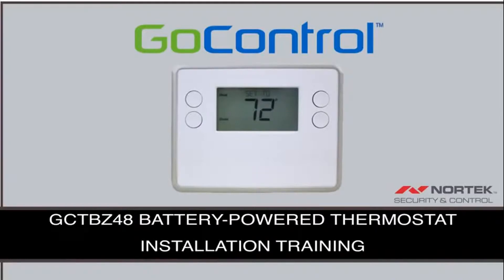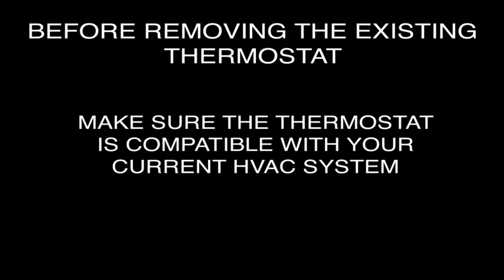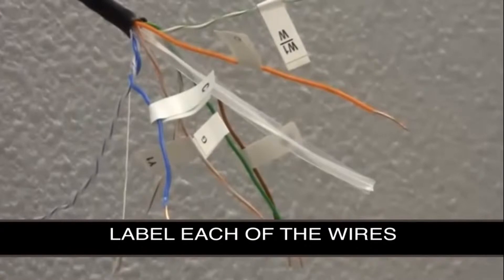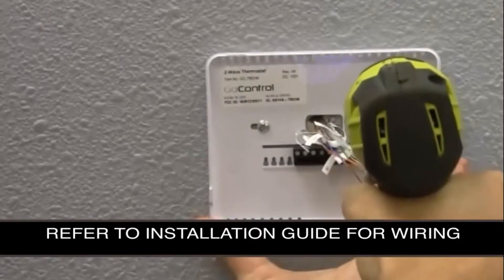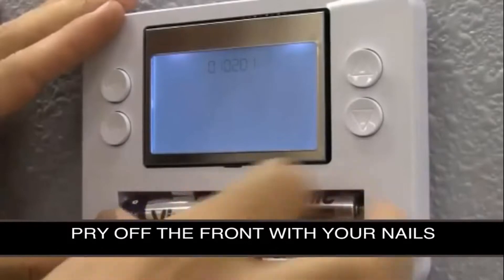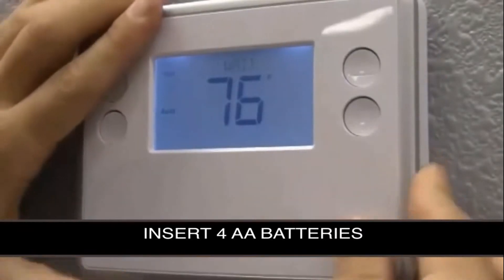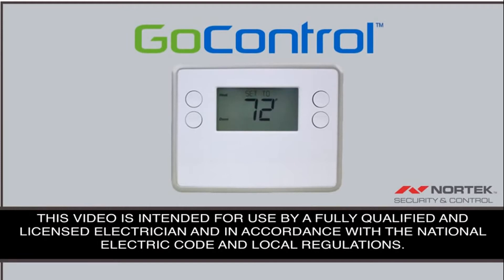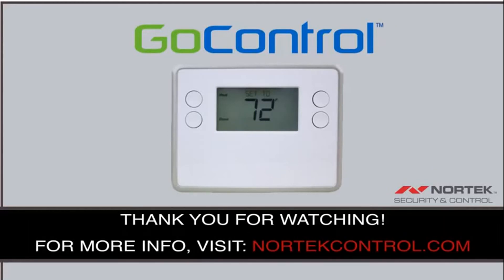2GIG CT100: Z-Wave Thermostat Installation Video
We will show you how to install your new GCTBZ48 battery powered Z-Wave thermostat with this instructional video guide.

Replacing your existing thermostat with the new GCTBZ48 battery powered Z-Wave thermostat Z-Wave thermostat has never been easier. Our video will show you how to remove your existing thermostat, and replace it with the Z-Wave thermostat.

Before removing your existing thermostat you should enable your HVAC system on all settings to ensure proper operation. This will let you know if there are any problems prior to installation as well as help you pin point any issues port-installation.

The video will guide you to remove your existing thermostat and disconnect the wires. The Z-Wave thermostat comes with wire labels that you can use to mark your wires. We recommend labeling your wires for later reference, especially if they are older wires that may have faded color sleeves.

Once you have labeled your wires, Press the thumb release on the back panel of the Z-Wave thermostat to separate the two halves. Mount the back panel to the wall according to the installation instructions. The back panel should mount directly over the existing mount for the old thermostat.

Follow the included GCTPZ48 installation guide to see where the wires should be installed into the housing on the back panel. Ensure that each wire is secured in place and the lock screws are tight against the wires. Double check that the rubber sheath is not pinched in the screws preventing terminal connection.

Once the wiring is complete you simply place the front plate to the back plate, locking the thumb release into place, as our video will detail. Using your finger nail, or a small screw driver, remove the face plate from the front plate to expose the battery installation slots.

Use new double “A” batteries for installation. The Z-Wave thermostat takes 4 batteries. Follow the video to ensure proper battery installation. When the batteries are in place the LCD screen of the thermostat should illuminate and begin the initial boot sequence.

Replace the face plate to the front plate to cover the batteries. Once the Z-Wave thermostat is installed and the mounting plates are in place, test each function of the HVAC system. If you notice a problem, refer to the instruction manual. The video will show you how to ensure that all the wires are properly connected and that the batteries in the thermostat are installed correctly.

You should refer to the GCTPZ48 installation manual when testing the HVAC system functions. Once you have cycled through each function and ensured correct operation, your Z-Wave thermostat install is complete.

If you have any problems during the install refer to the video for visual guidance. You should also check your GCTPZ48 operations guide and the trouble shooting guide in the event any issue arises from the installation.

With normal operation functionality, your GCTBZ48 battery powered Z-Wave thermostat is ready for use. Enjoy the added flexibility and user-friendly Z-Wave thermostat for all of your HVAC needs.